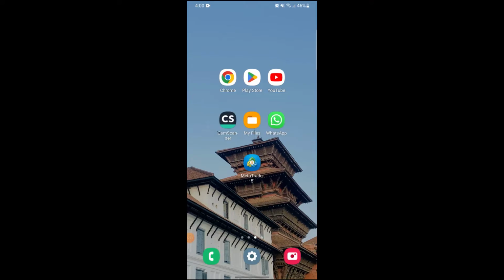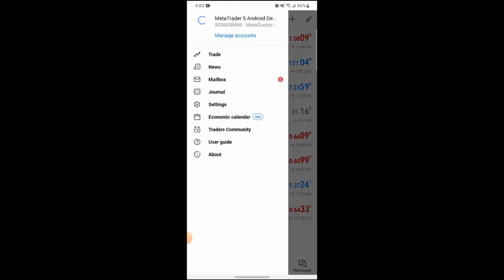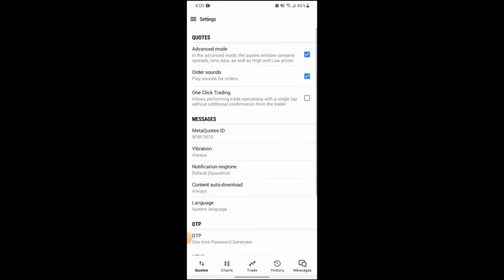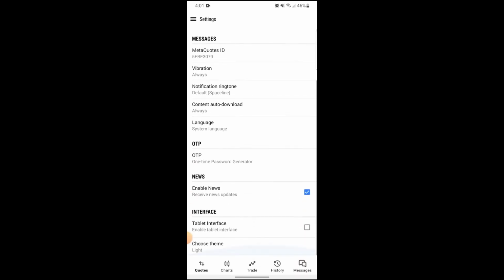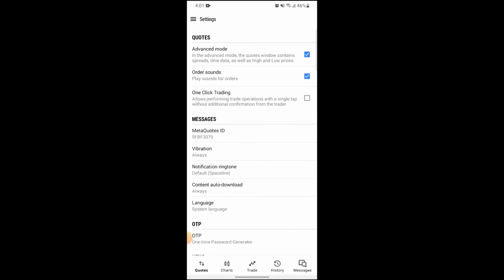How to Change Timezone in MetaTrader 5 (2024)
Confused about the time settings on your MT5 charts? Watch this tutorial to learn how to change the timezone in MetaTrader 5. Ensure your trading platform aligns with your local time for more accurate analysis and trading decisions.